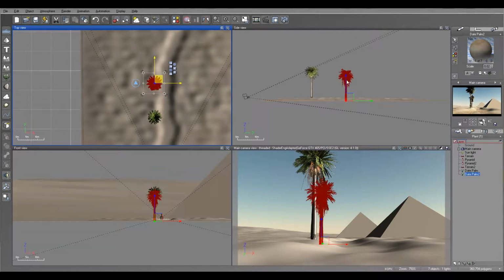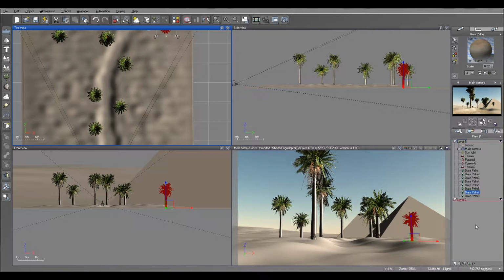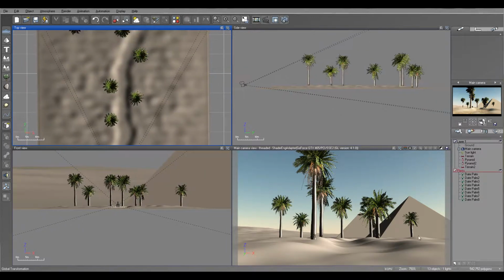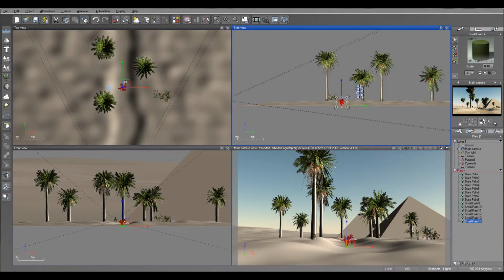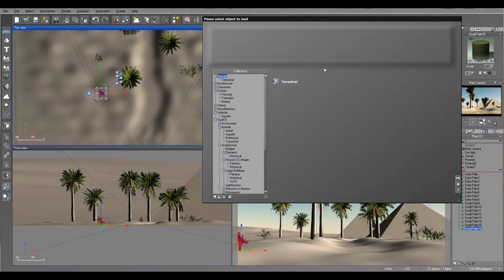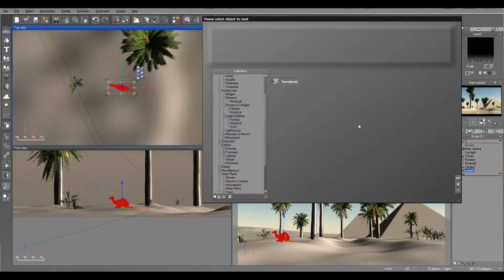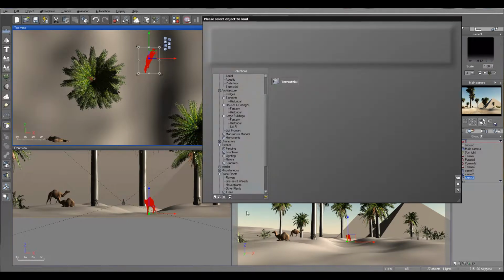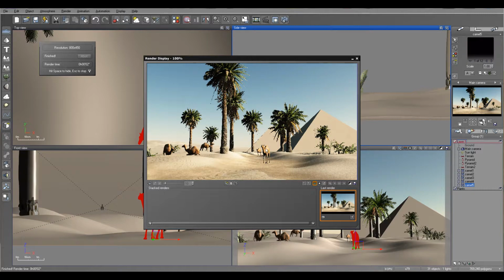Egypt, part two. (el3)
Placing plants and props.